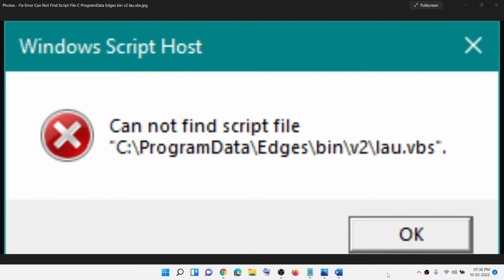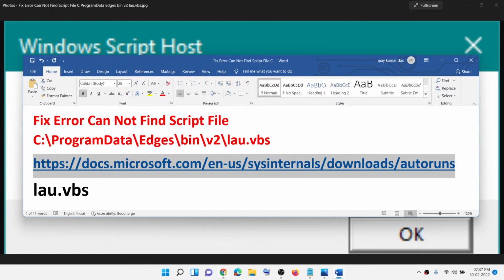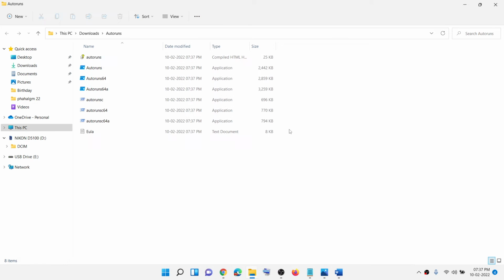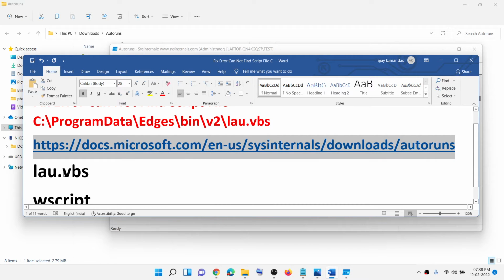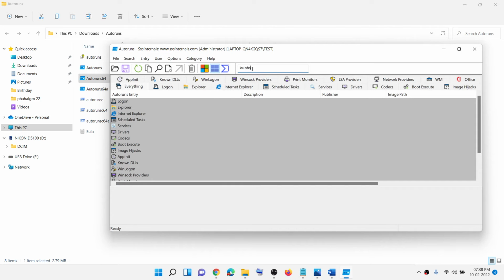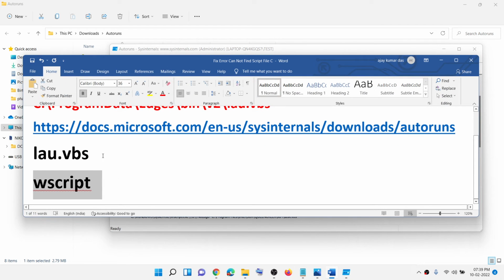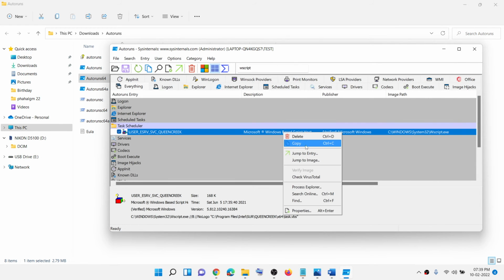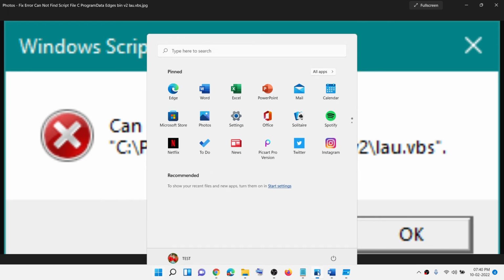Fix Error Can Not Find Script File C:\ProgramData\Edges\bin\v2\lau.vbs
How to Fix Windows Script Host Error Can Not Find Script File C:\ProgramData\Edges\bin\v2\lau.vbs
lau.vbs
wscript